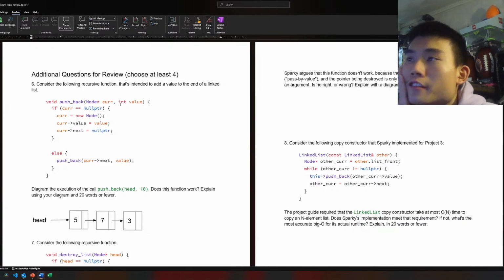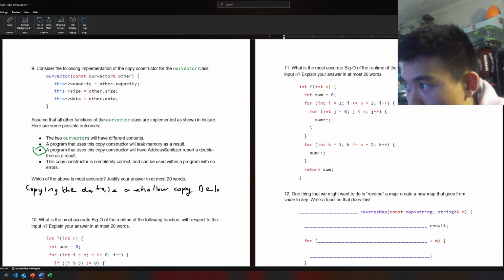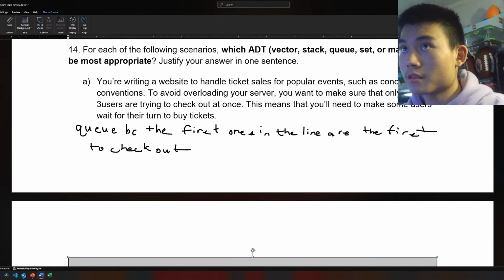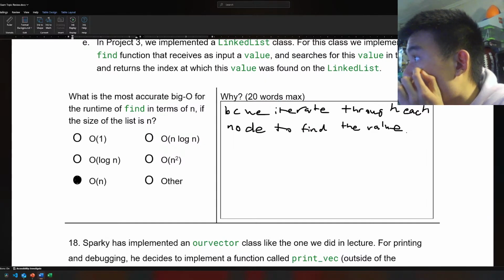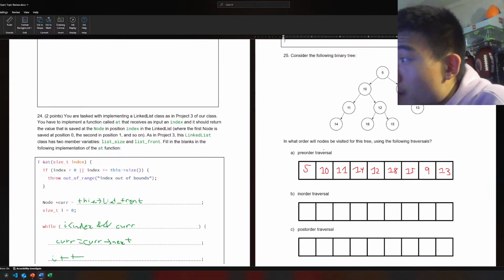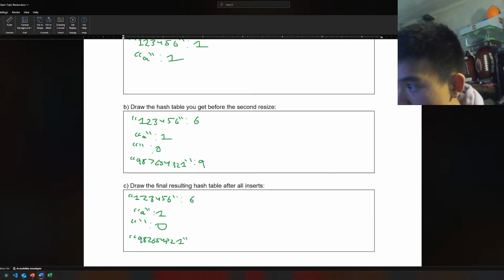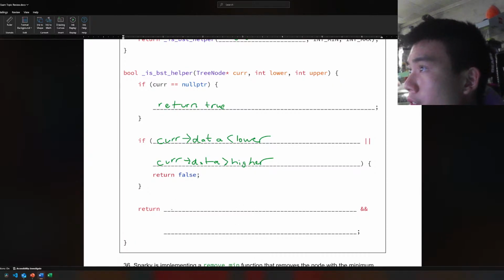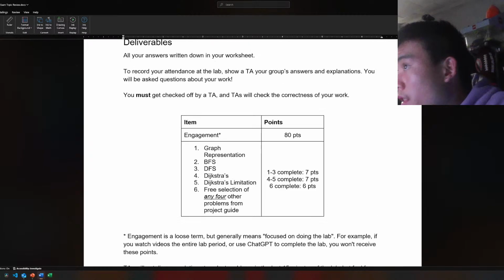Studying for my CS 251 final exam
patrick williams should never be allowed to step foot on a basketball court ever again

NOTE: all work done while studying is NOT for a grade and not cheating. I'm not even asking for answers from chat anyways